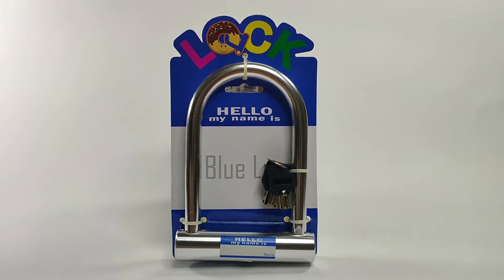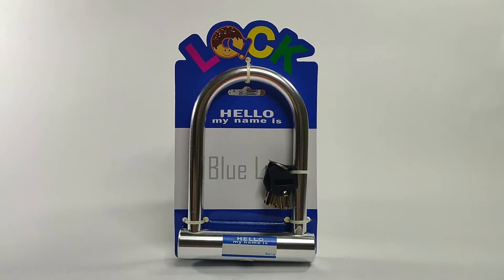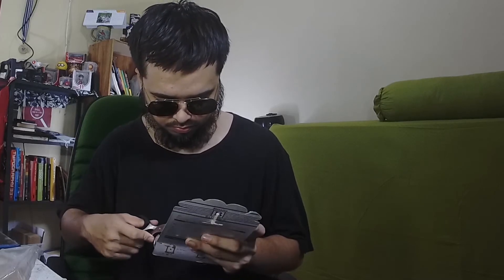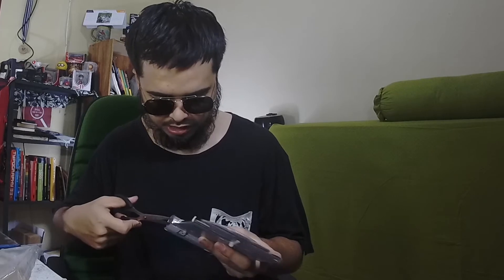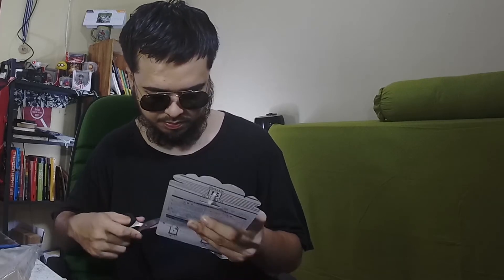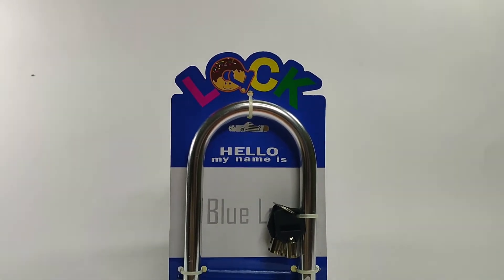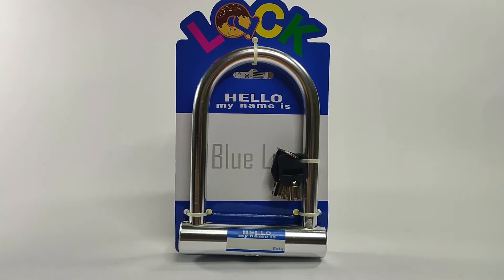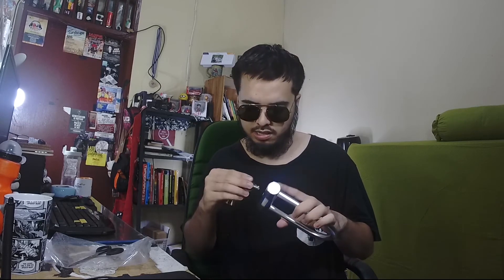Review U lock Blue Lug bike lock atau Gembok sepeda Jepang Mahal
Wazzap Y'all

Untuk yang hobi bersepeda pastikan kalian mempunyai gembok sepeda unutk di bawa kemana saja saat bersepeda. Untuk mengamankan sepeda kesayangan apalagi yang harganya puluhan juta hingga ratusan juta. Karena di gondol maling sedihnya lebih di tinggal pacar galau berbulan bulan .